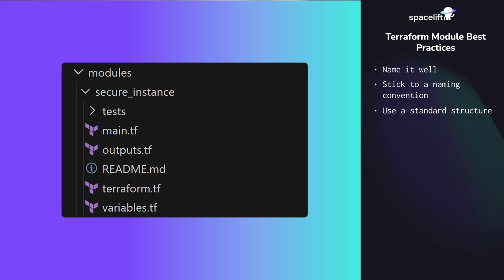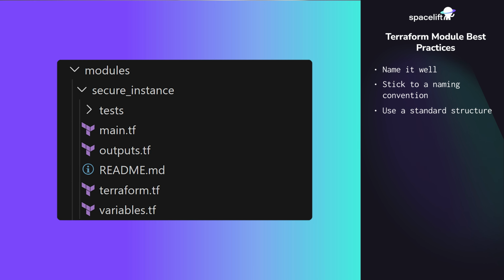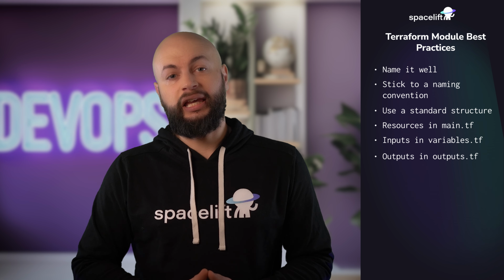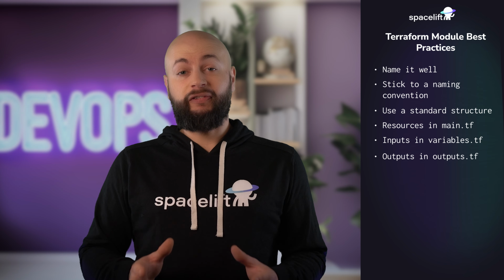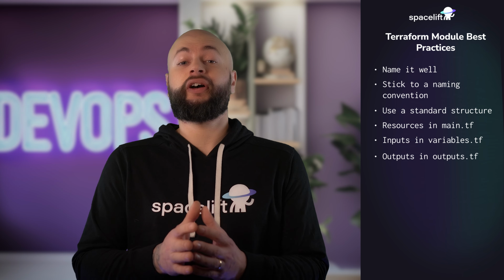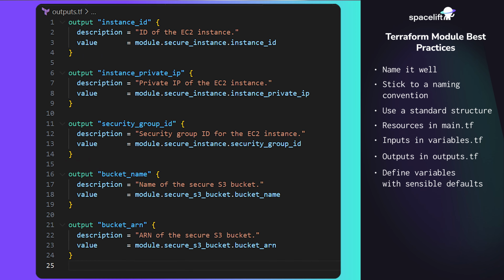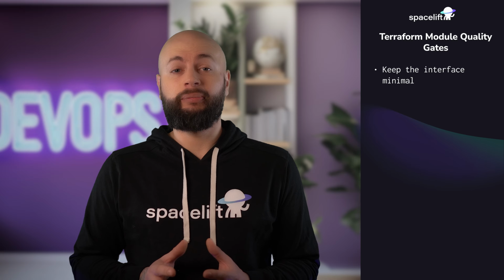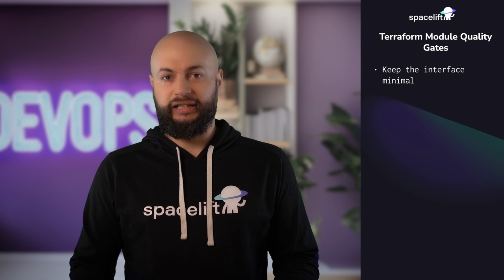Terraform Modules Tutorial: Why Use Them, Best Practices, and Scaling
Terraform modules help you standardize infrastructure as code, eliminate copy-paste configurations, and make it dramatically easier to enforce best practices across teams.

In this video, we break down what Terraform modules are, why you should use them (DRY, standardization, compliance/security), how to design them properly (structure, inputs/outputs, documentation, testing), and how Spacelift helps you scale module usage across your organization with a module registry, CI, versioning, and access controls.

If you want to see Spacelift in action and how it can help your teams publish, version, test, and govern Terraform modules at scale, book a personalized demo

We’ll also look at how Spacelift’s Module Registry makes modules easier to discover and safer to reuse by auto-generating documentation from READMEs + inputs/outputs, running validation checks on every change, enforcing versioning, and controlling who can access which modules.

Chapters:
00:00–00:19 Intro
00:19–00:50 Why you should use Terraform modules
00:50–01:17 Standardization with modules
01:17–01:44 Security & compliance guardrails in modules
01:44–03:11 Terraform modules best practices
03:11–03:32 How to use Terraform modules
03:32–05:20 Scale modules with Spacelift Module Registry
05:20–05:55 Conclusion